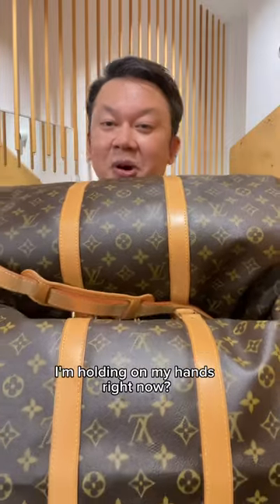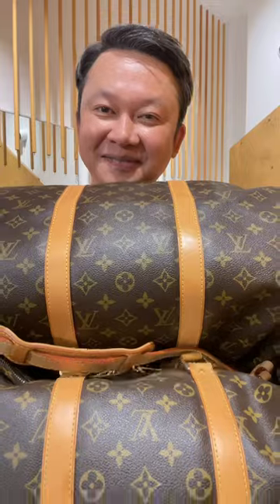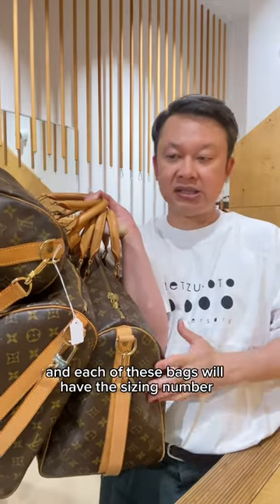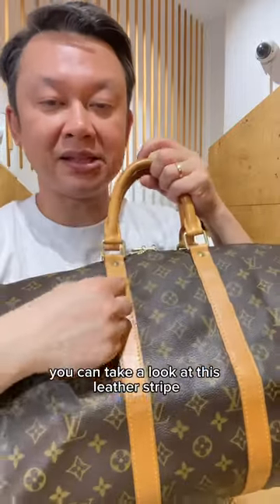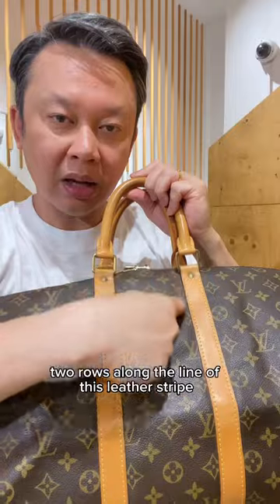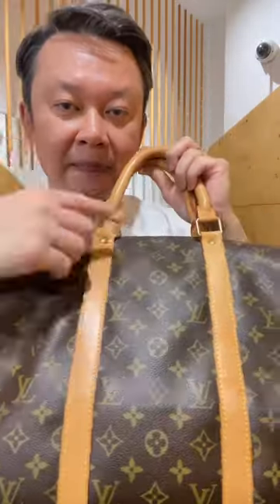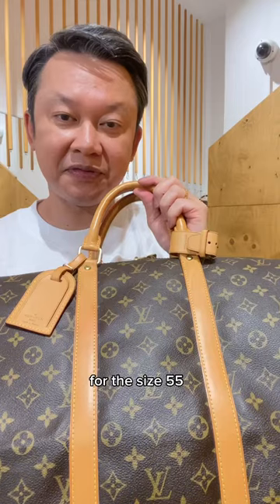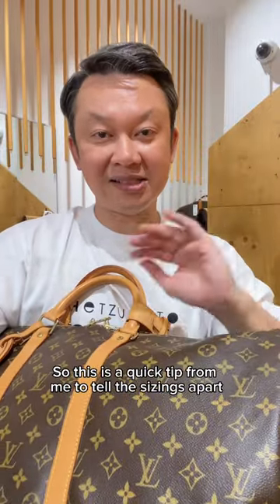Try this! And you can tell the Louis Vuitton Keepall sizes from meters away!